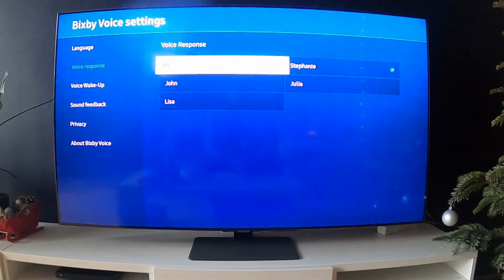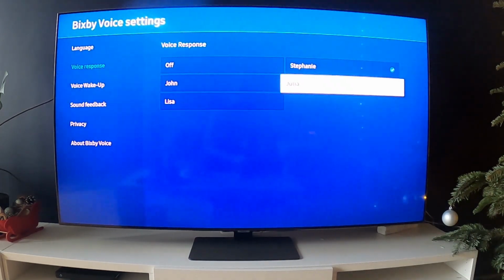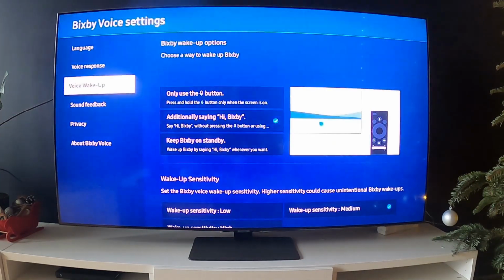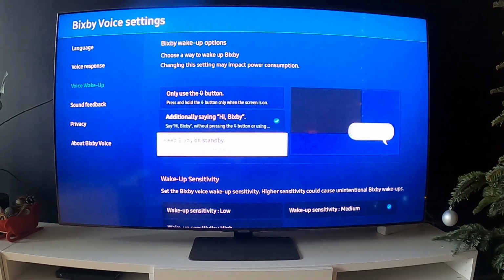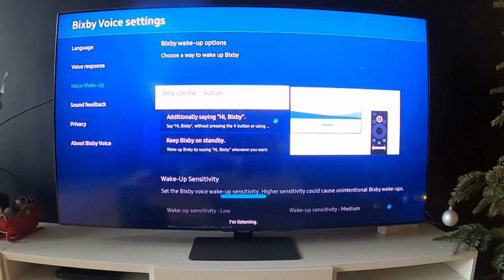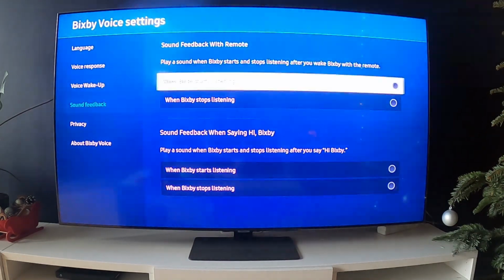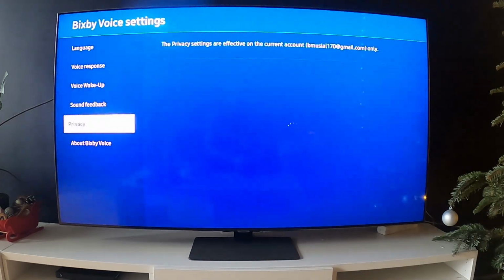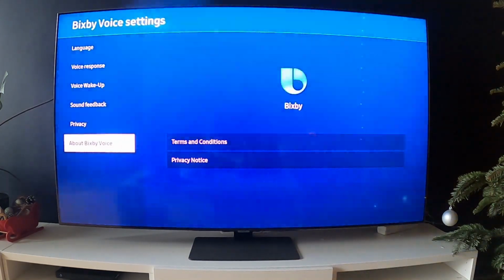How to Manage Voice Settings on Samsung TV Q80A?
The Samsung TV Q80A has a range of voice settings that can be managed from the settings menu. To access the voice settings, you will first need to navigate to settings on your TV, select General, and then select Voice.

How to Edit Voice Settings on Samsung TV Q80A? How to Set Up Voice Settings on Samsung TV Q80A? How to Control Voice Settings on Samsung TV Q80A?